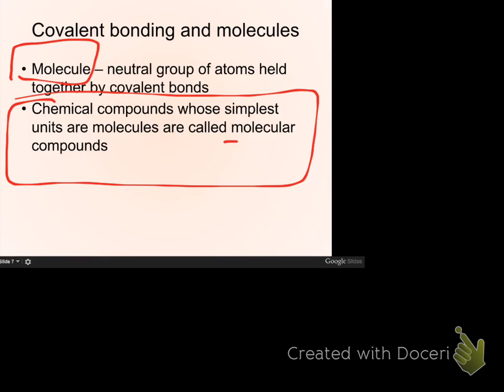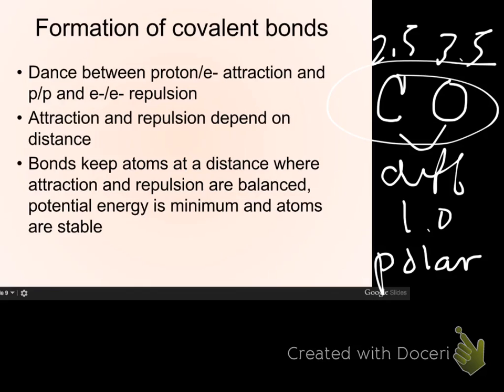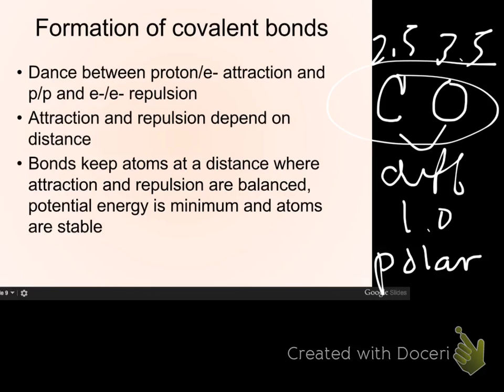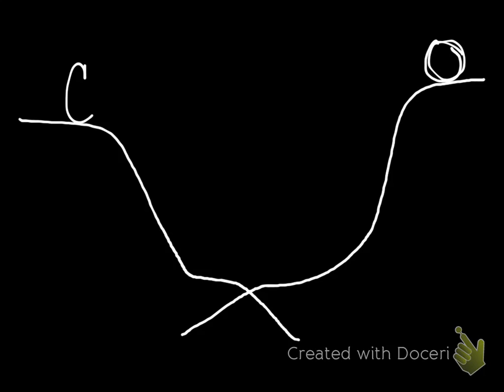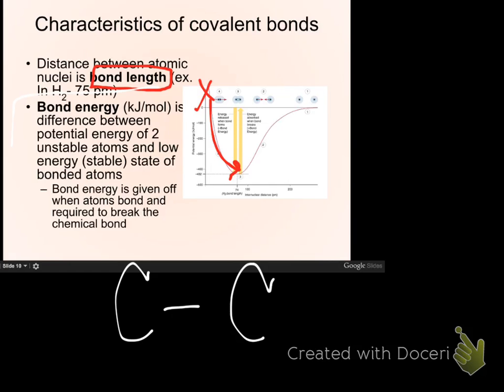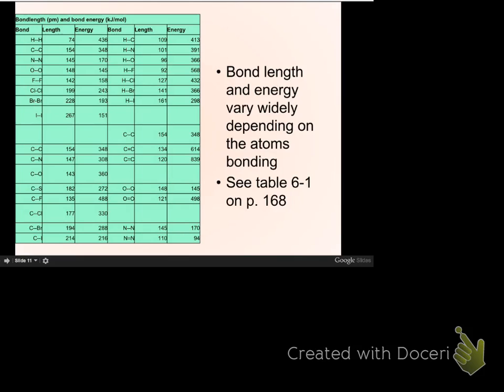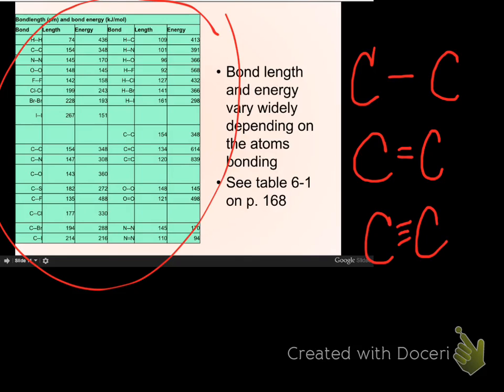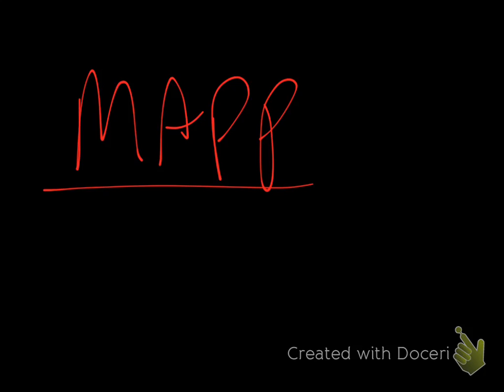chem per 4 12-9-14 part 2